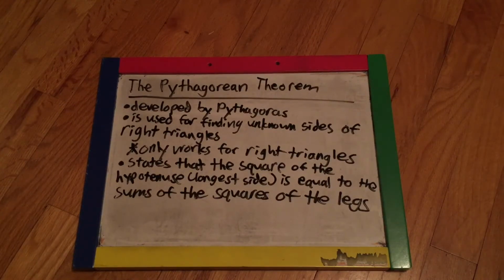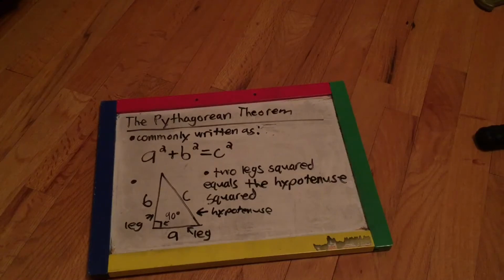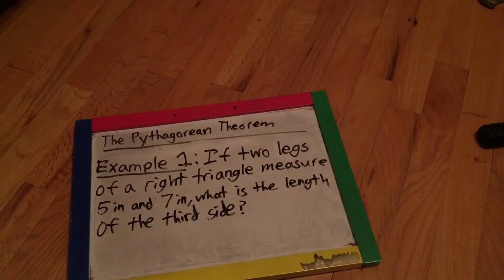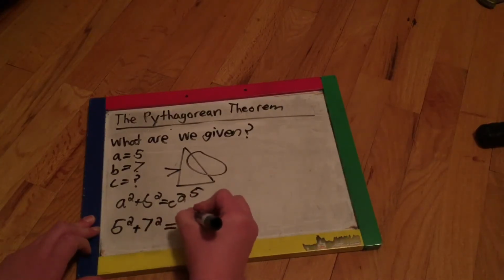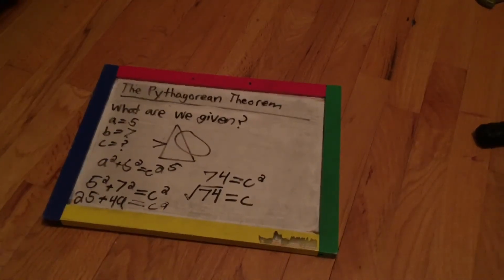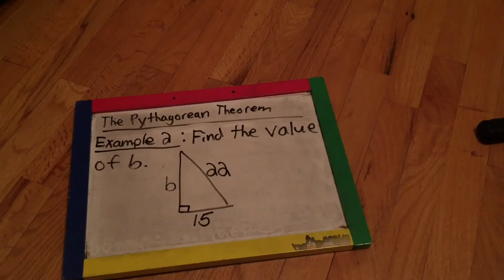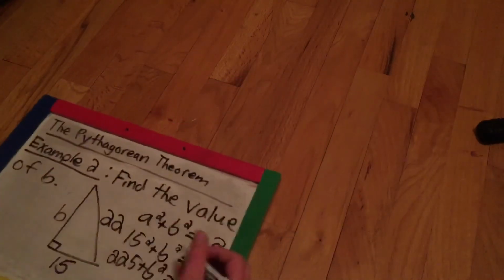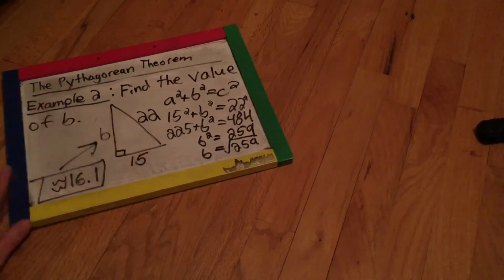How to Use the Pythagorean Theorem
In this video, I explain what the Pythagorean Theorem is and how to apply it to math. I hope this was helpful for you guys. Alright kids, get to your homework!